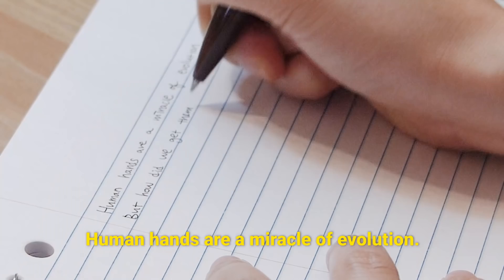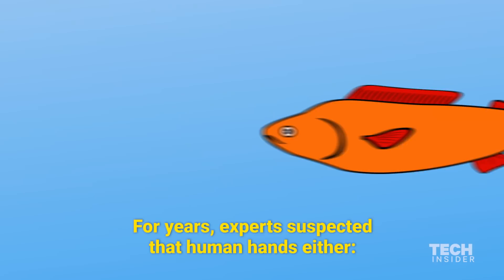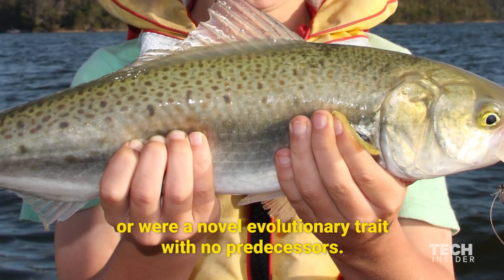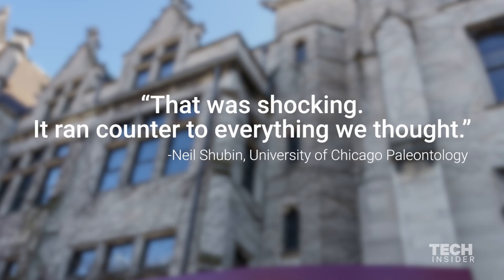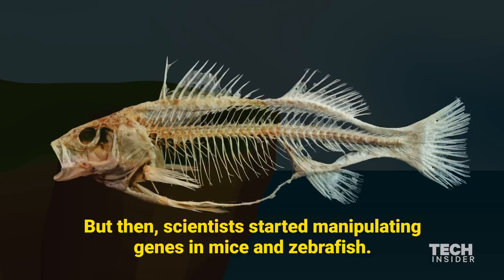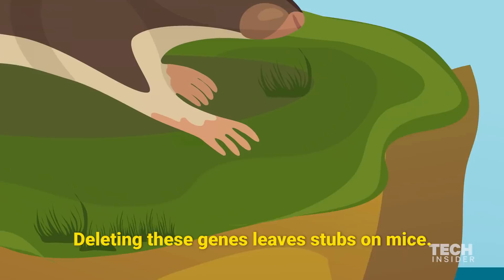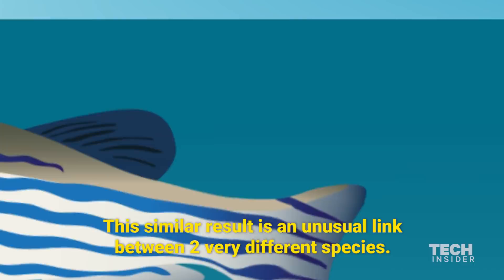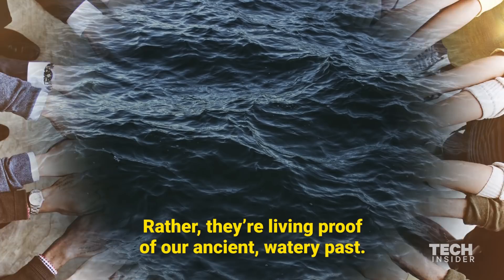Shocking discovery could rewrite evolution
Human hands are capable of performing incredibly complex movements like no other parts of the body. But it's been a long-term mystery of how they evolved into their current form. A group of researchers — Tetsuya Nakamura, Andrew R. Gehrke, Justin Lemberg, Julie Szymaszek, and Neil H. Shubin — unveiled a new study that shows evidence of where human hands might have come from.